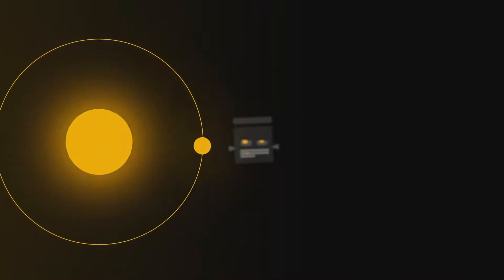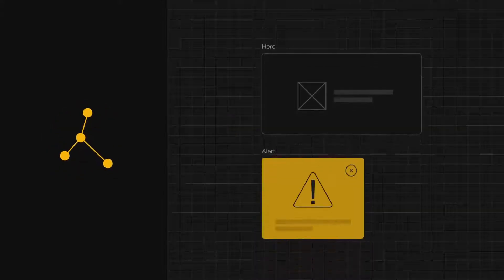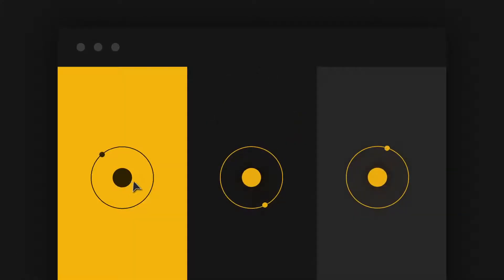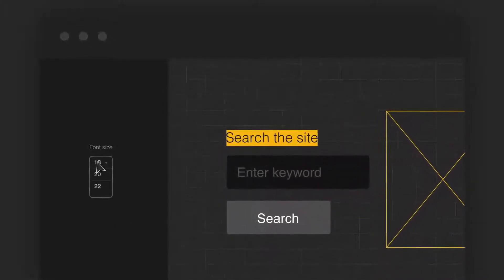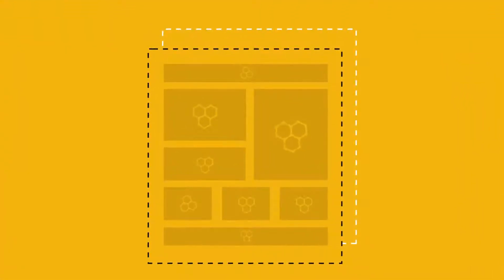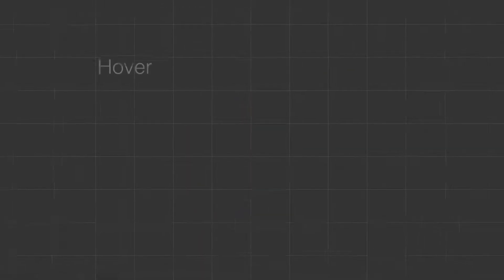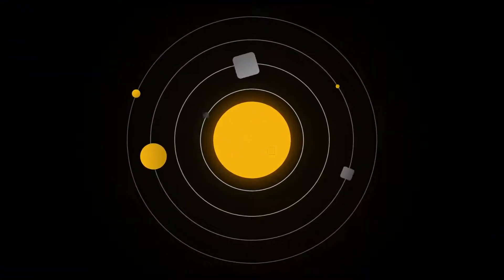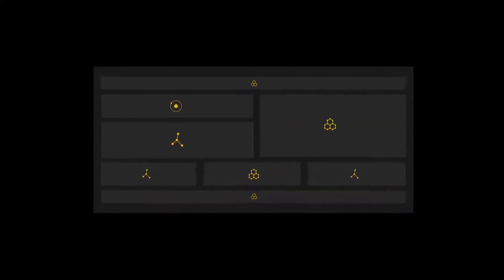Atomic Design: What is it and why is it important in 2025?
In this animation, we explain what Atomic Design is and why you should be using Atomic Design in your next web design and build. If you’re responsible for a company website, you’ll be familiar with the problem. How do you keep your site current, compelling and consistent with your brand – without incurring huge costs, consuming vast amounts of time or creating a less-than-ideal user experience?

Having spent years working at the frontier of web design and development, Proctors has an answer. It’s called Atomic Design and it’s an approach our in-house team of digital designers, web developers, QA testers and dev-ops engineers have been applying with outstanding results for clients on a global scale.

It’s pretty commonplace for websites to have hundreds of pages, featuring thousands of products and multiple brands. While it’s great that businesses are continuing to grow their online presence, for many, it means keeping their websites consistent is proving to be a challenge for web designers: what’s good for business can be bad for brand.

If all of a sudden you want to make a ‘quick’ change to one part of your site, it easily becomes a very time-consuming project – for example, if your new brand guidelines state buttons on your company website must be of a specific size and colour. Whether you need to ensure the change is implemented site-wide, or that any amends you make don’t impact the rest of your site’s elements, it’s easy to end up with a design that’s a little off-brand.

In this first chapter of our Designing at Scale series, we’ll take you through the tried and tested methods we use to futureproof our clients’ websites and systems, and how we deliver digital success fit for an increasingly competitive world.

Read more through our three part blog series:

Part 1: Saving time, money and resources using Atomic Design

Part 3: Breathing life into your website with motion design

To see more of our work and stay up to date, give P+S a follow: